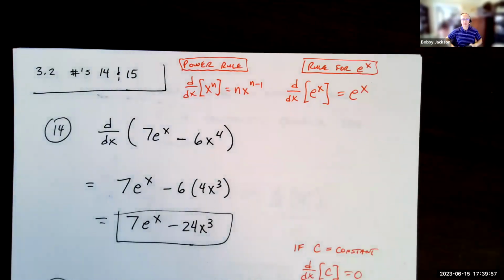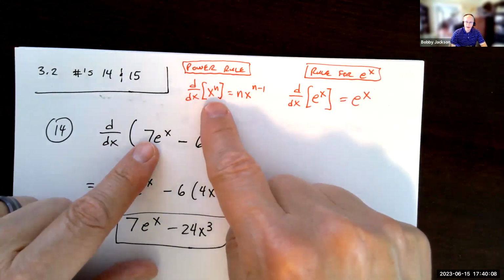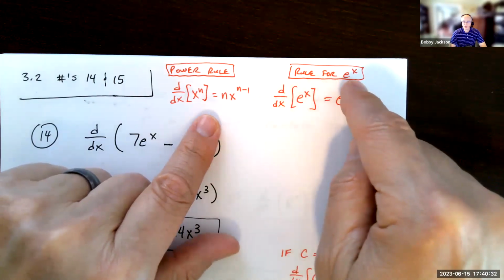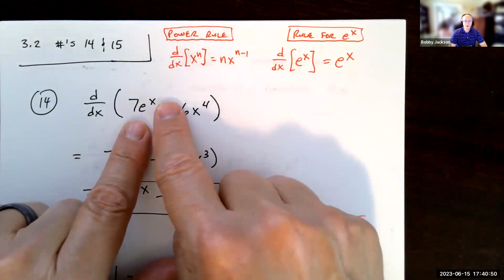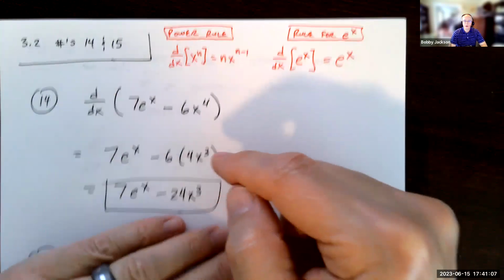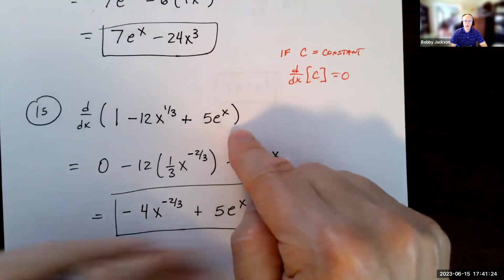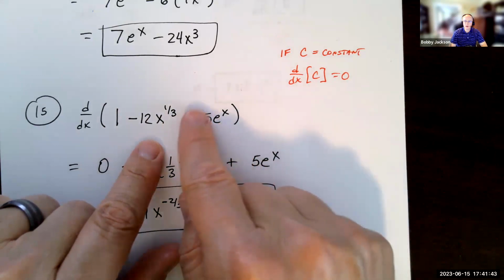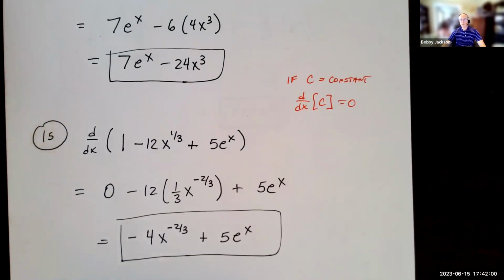Achieve Section 3.2 Numbers 14 and 15